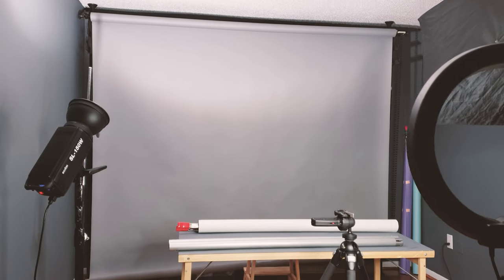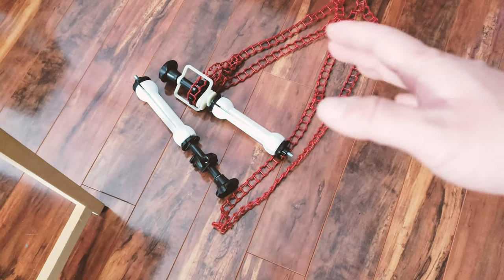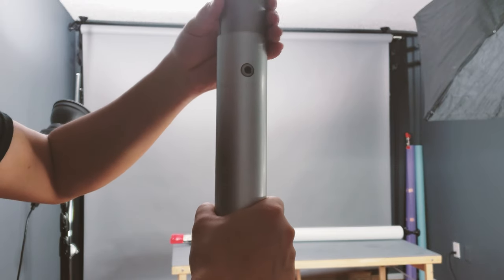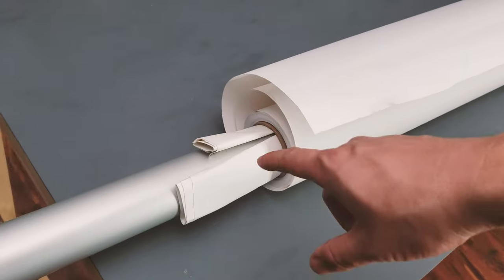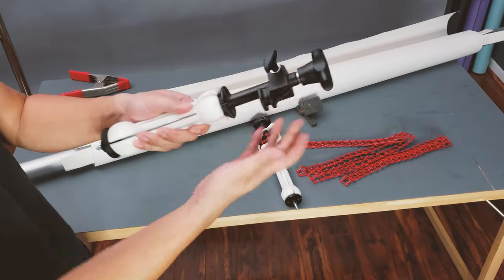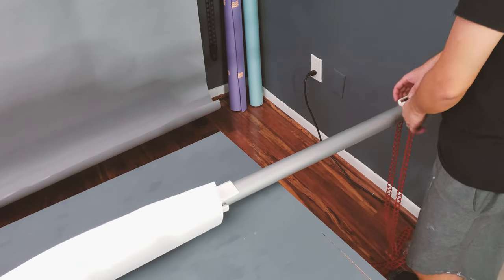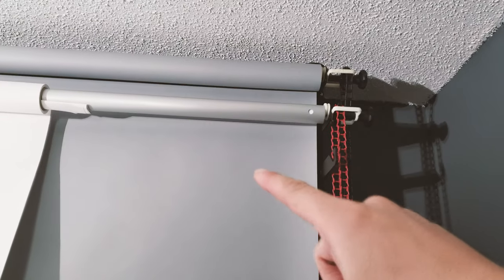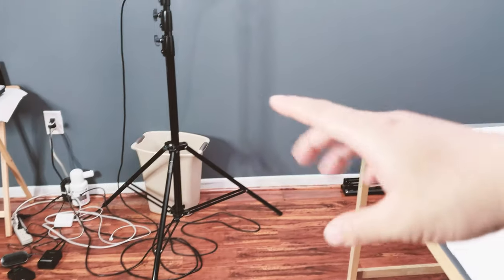How To Setup Seamless Paper of Different Sizes Using Manfrotto AutoPole + Expan Kit + Alu-Core 047-2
In this video, I explain to you how to setting up two different sizes of backdrop/seamless paper using just one pair of Manfrotto AutoPole, Some Expan Kit, plus the Manfrotto Alu-Core 047-2 tubing (used to fit smaller size seamless papers or backdrops)

I have always been using the backdrop stand for just one seamless paper and have to change every single time when I need to change the seamless paper or switch the size of the papers. This setup not only free up much needed space in a smaller studio setup, but also boots the speed and efficiency of seting up the seamless paper and backdrop much much faster.

I haven't seen a similar video for this setup, so I've decided to do one just for you.

Alu-Core 047-2 (9ft) tubing for smaller size seamless papers or backdrops.

Manfrotto Expan Kit (1 kit for each roll of backdrop)

Manfrotto AutoPole (1 Pair)

Manfrotto SuperClamps + Hooks

Manfrotto AutoPole Level (1 Pair)

Seamless Papers of your choice